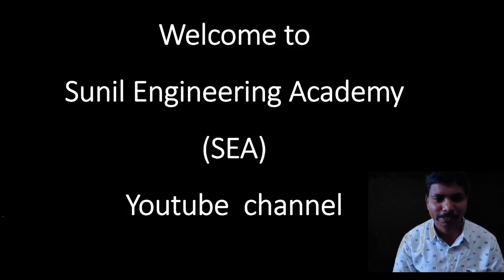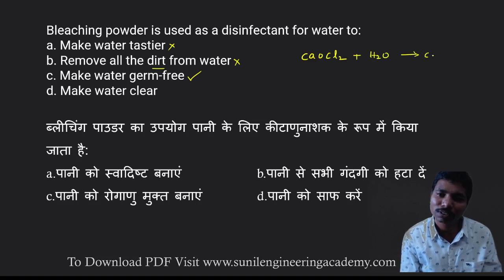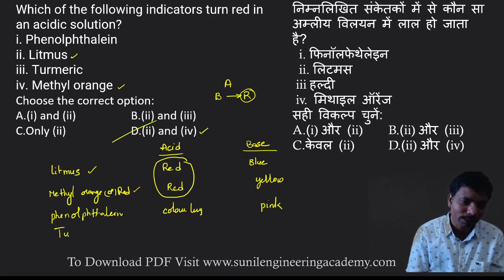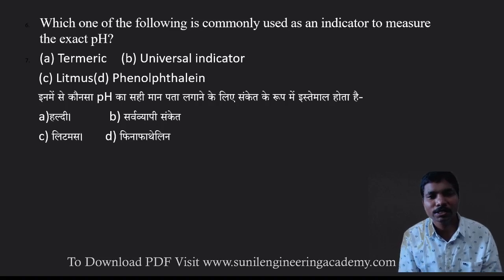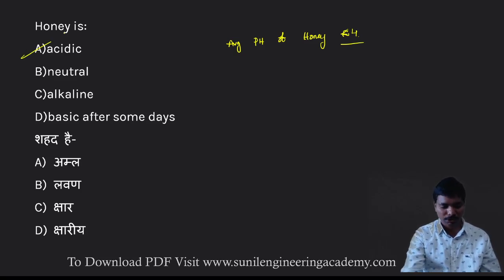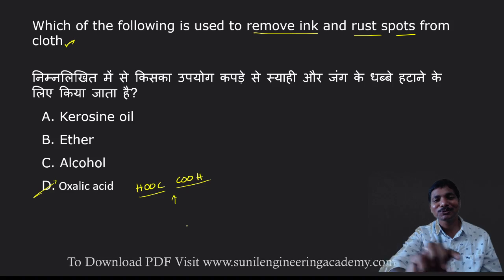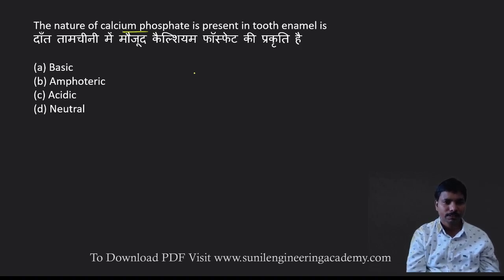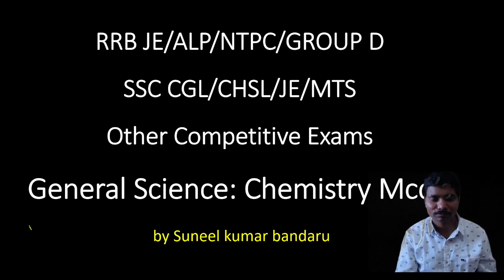RRB JE 2024/RRB ALP/NTPC/RRB GROUP D/SSC JE - General Science classes in English ;Chemistry Mcq's 3